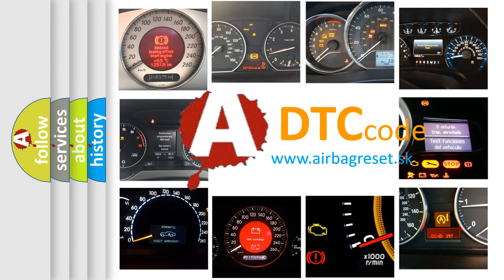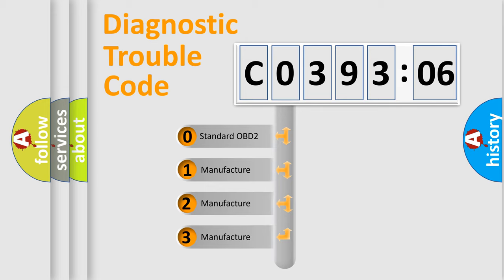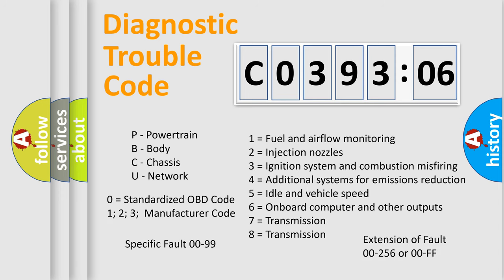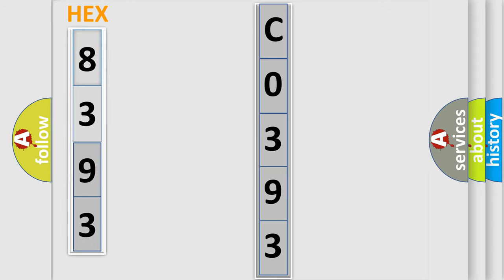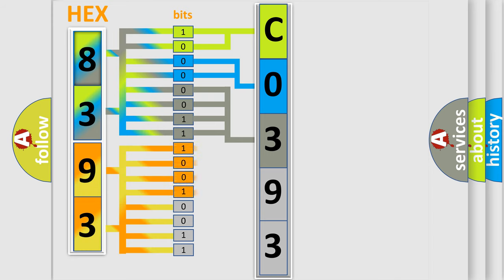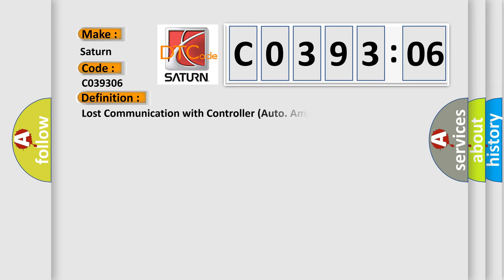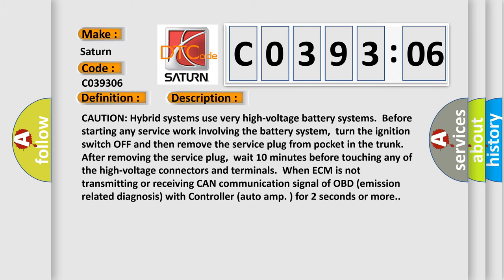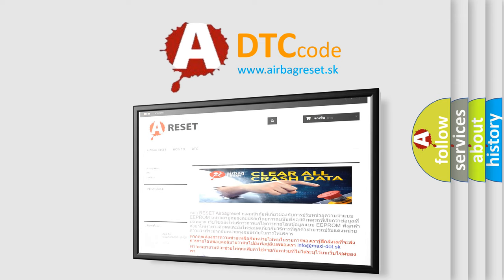DTC Saturn C0393-06 Short Explanation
Contents:
0:21 Basic DTC analysis according to OBD2 protocol standard.
1:48 Insight into programming
2:58 A diagnostically understandable description of the Diagnostic Trouble Code
3:05 Basic error definition

Make:
Saturn
Code:
C0393 06
Definition:
Lost Communication with Controller (Auto. Amp.) (Incl. Hybrid)
Description:
CAUTION: Hybrid systems use very high-voltage battery systems.Before starting any service work involving the battery system,turn the ignition switch OFF and then remove the service plug from pocket in the trunk.After removing the service plug,wait 10 minutes before touching any of the high-voltage connectors and terminals.When ECM is not transmitting or receiving CAN communication signal of OBD (emission related diagnosis) with Controller (auto amp. ) for 2 seconds or more.
Cause:
 CAN communication line between Controller (auto amp. ) and ECM- CAN communication line is open or shorted
Failure Type: